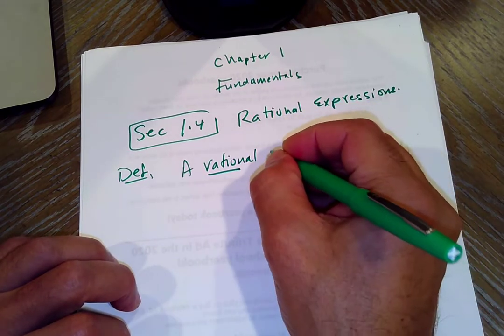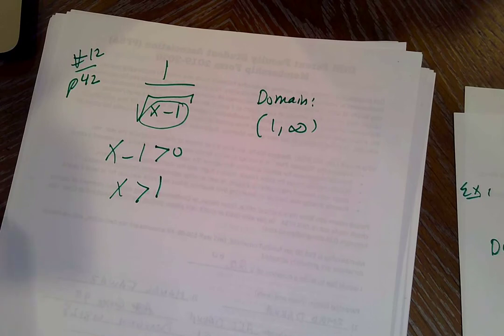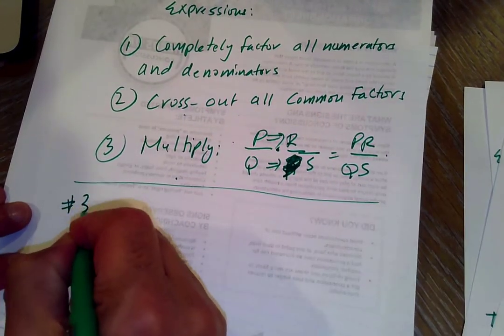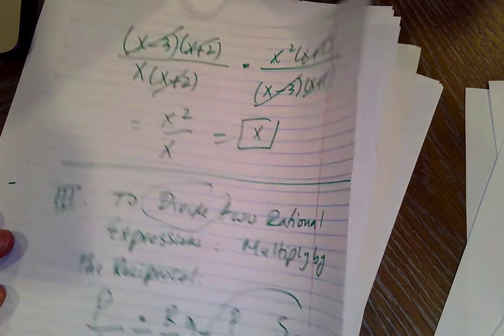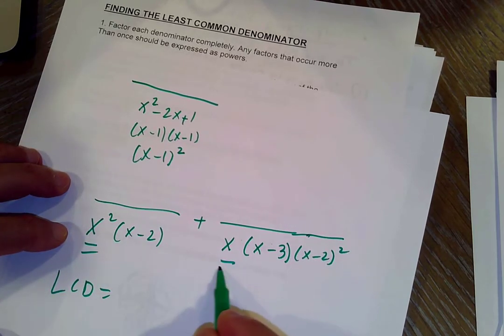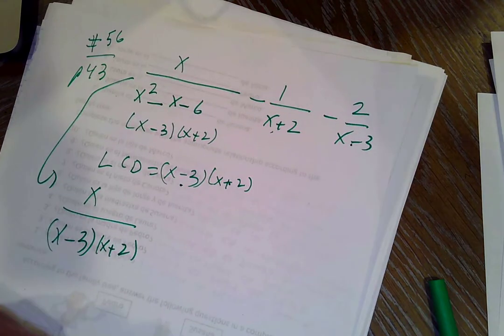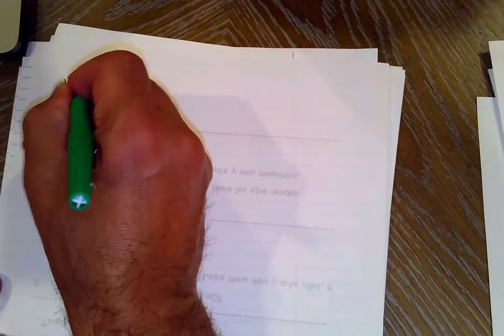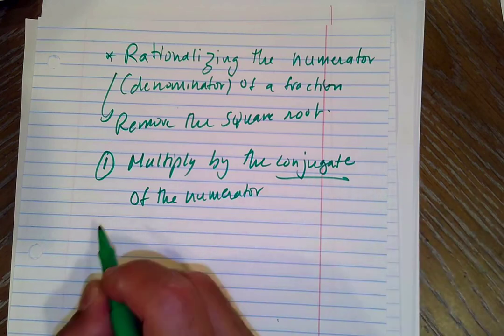M1540 sec. 1.4 (Rational Expressions)